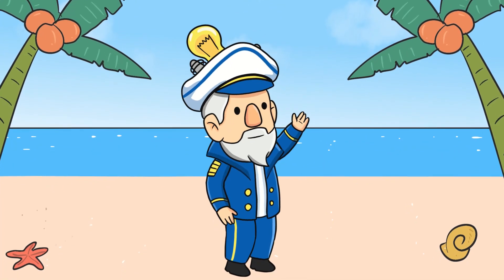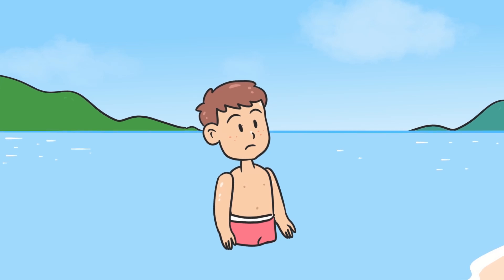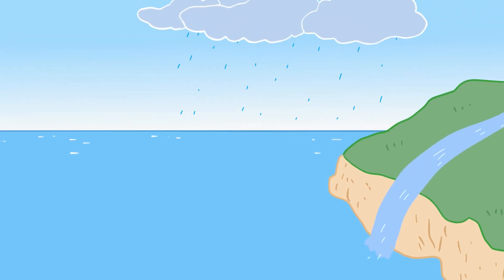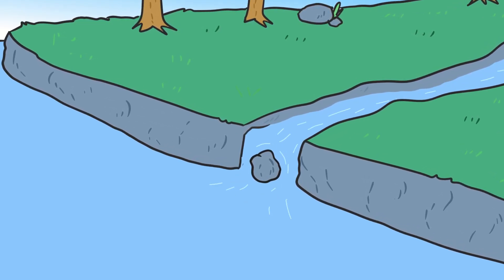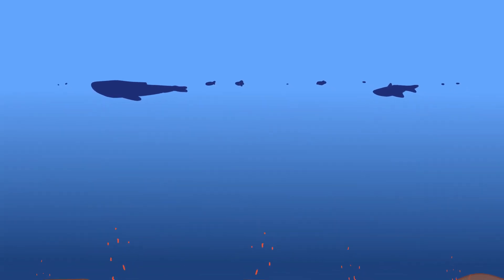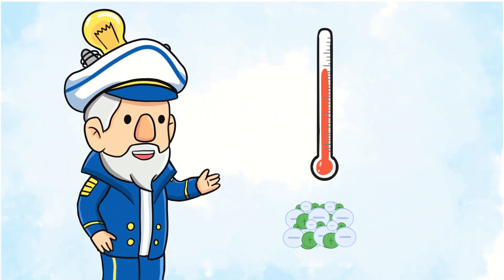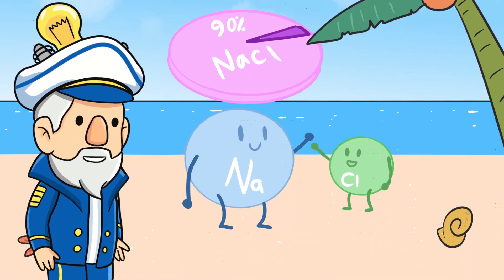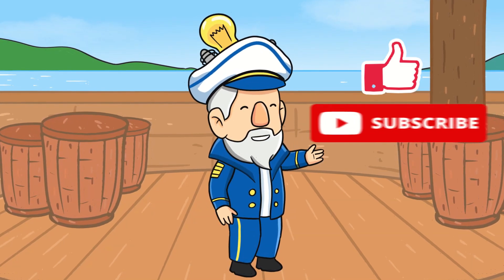Why is the Ocean Salty?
Ahoy! Let’s Think! Today we answer the question Why is the Ocean Salty?!

Have you ever gone to the beach, played in the water and had some go in your mouth? You’ve probably noticed that it tastes different from water from a bath, pool, river or a lake and has a more salty taste.So why exactly does ocean water taste salty? Unlike rivers and streams which get replenished with freshwater from rain, the ocean not only receives freshwater but also minerals and other runoff from the land. The salt in the ocean comes from two main sources which is runoff from the land and openings in the seafloor. When rivers, streams, and rainwater flow into the ocean, they can erode the rocks on the land. Rocks on land contain salt and other minerals which dissolve into the ocean and contribute to its saltiness.

Another reason why the ocean is salty is due to hydrothermal vents found on the ocean floor. The vents act as exit points for water that has seeped into the ocean crust and have become hotter due to the intense heat from the Earth's core. The high heat can cause chemical reactions which produce salty minerals. As we know, heat rises so the hot water along with minerals escape through the vents into the ocean water.

Two of the most common ions found in ocean water are chloride and sodium which make up 90% of the ions found in the water. That sure is a lot of salt. So the next time you visit the ocean make sure to not drink any of the water.

So that answers the question, Why Is the Ocean Salty.. That took some thinking!